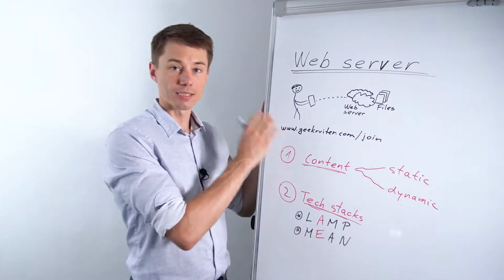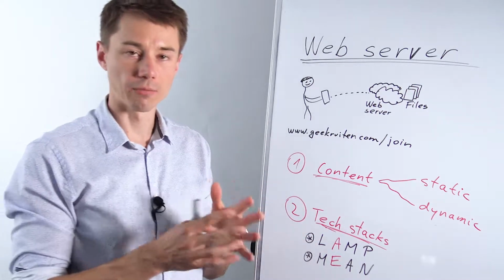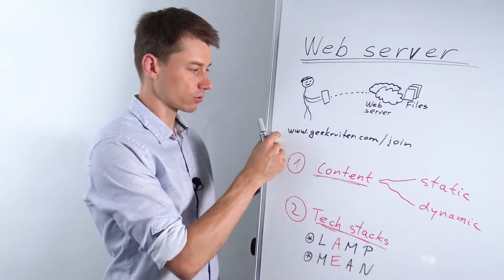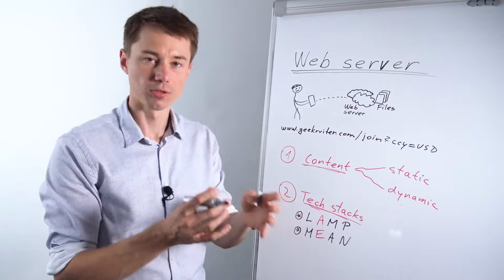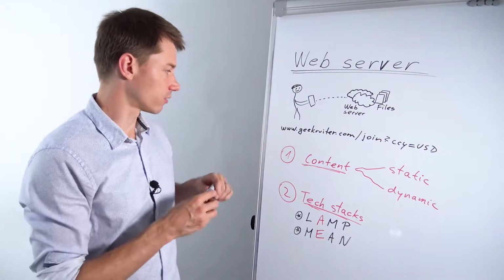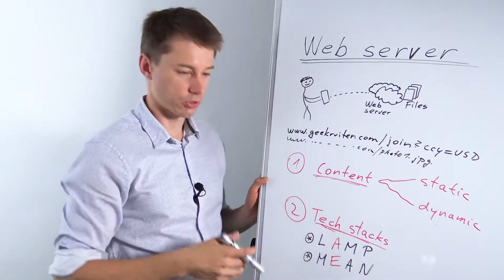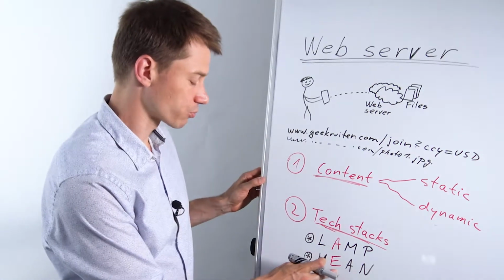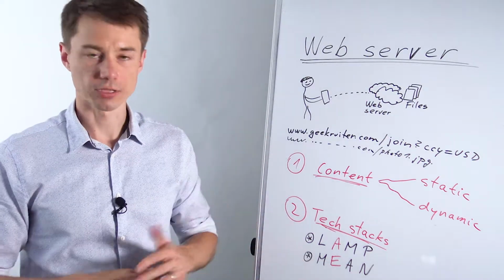What is a Web server? 👀 (Explained for recruiters in IT)